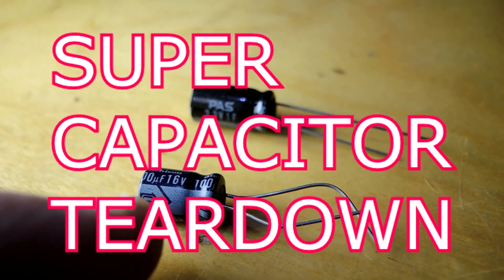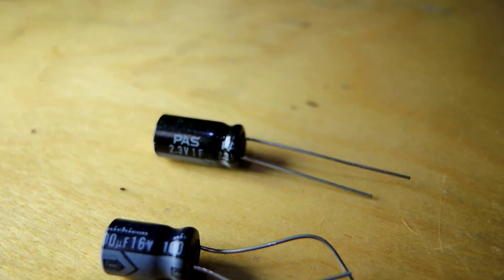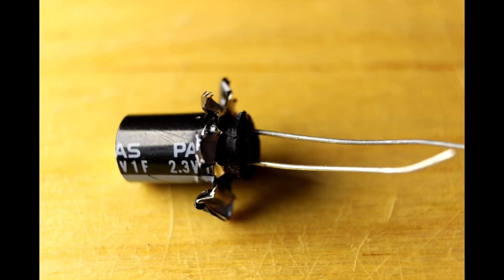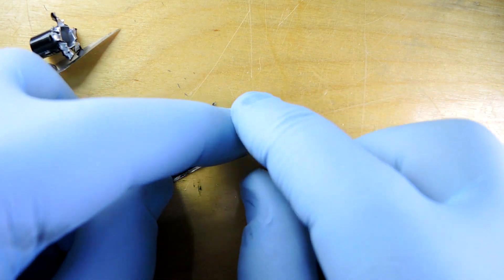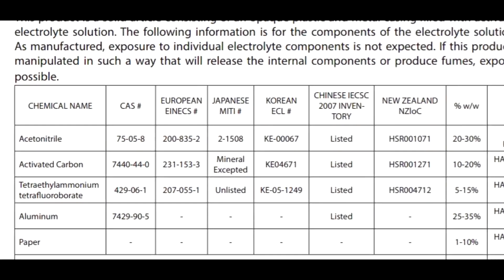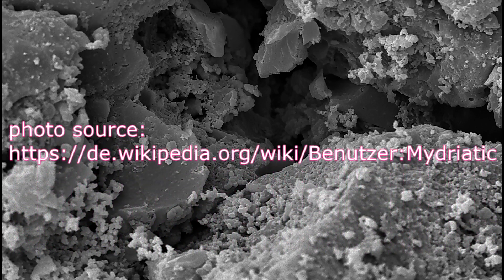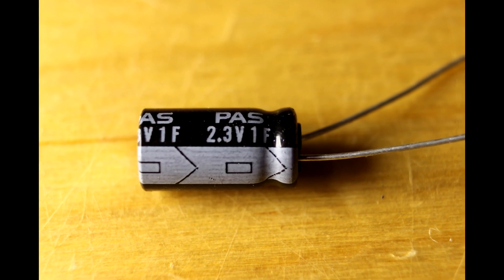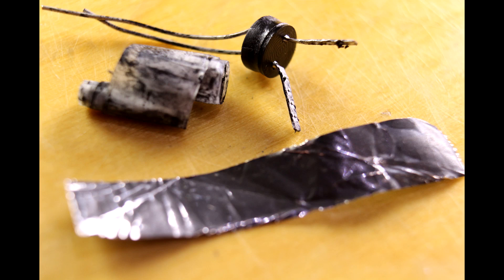Tear down of a Super Capacitor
Tear down of a 1 Farad super capacitor: super similar to an electrolytic in construction... the secret is in the dielectric.

There is a really great photo graph of activated carbon on Wikipedia from this user: